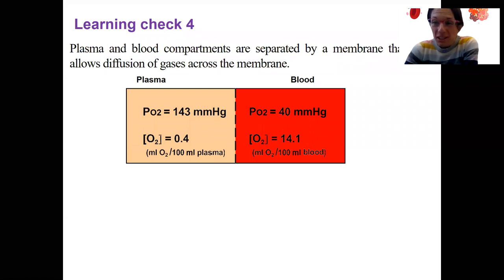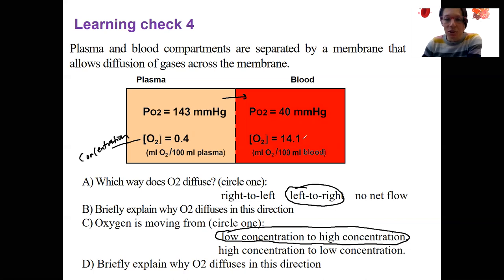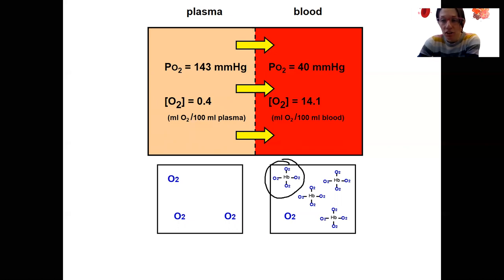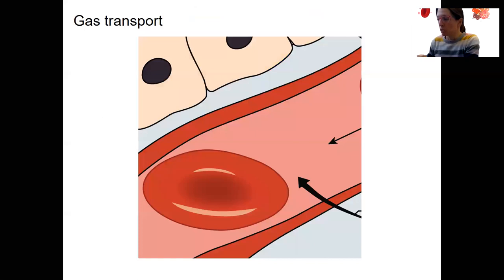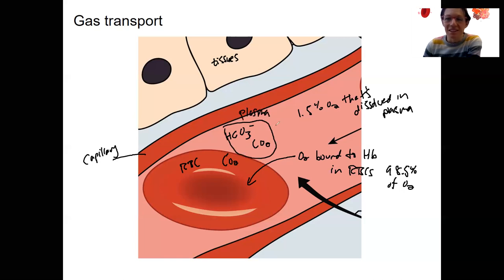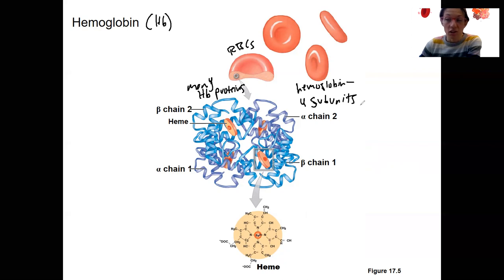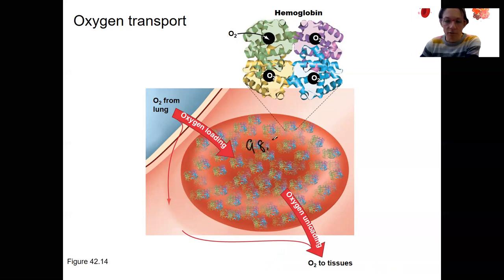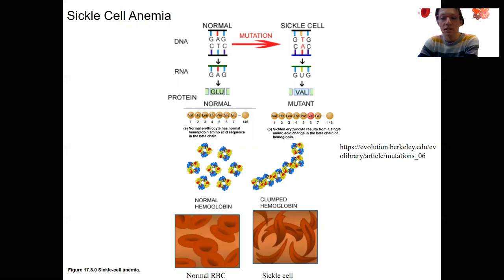9.7 gas transport oxygen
Describe the ways in which oxygen is transported in blood, and explain the relative importance of each to total oxygen transport.